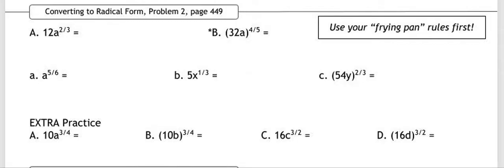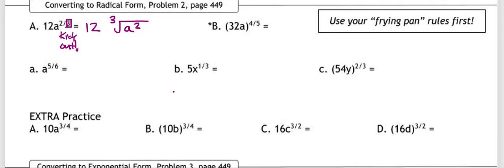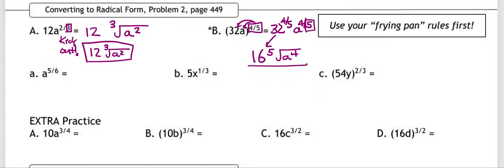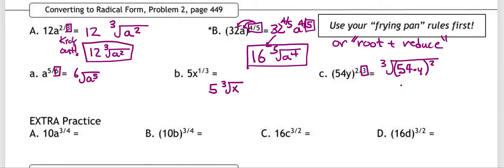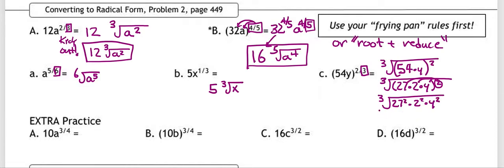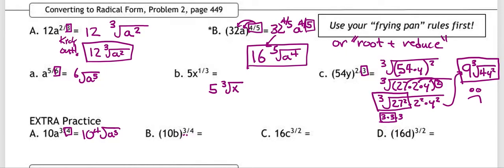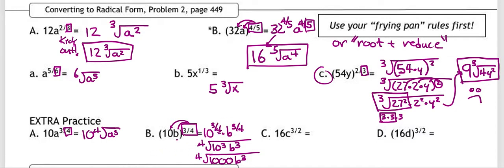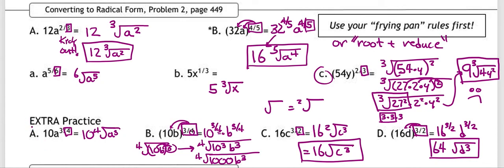7.5 Notes, Exponential to Radical Form